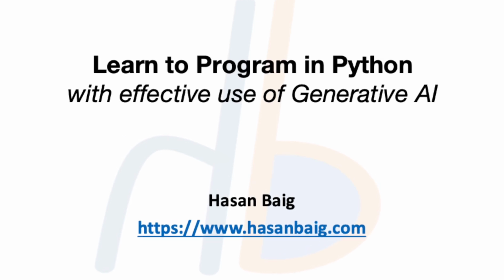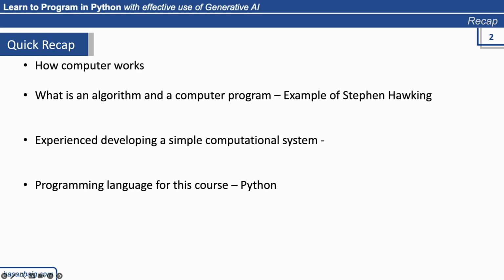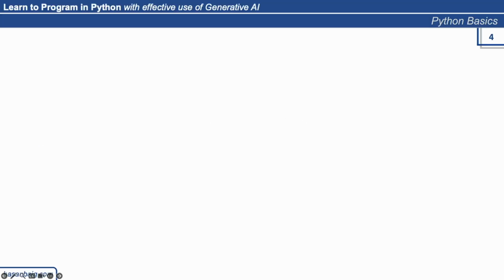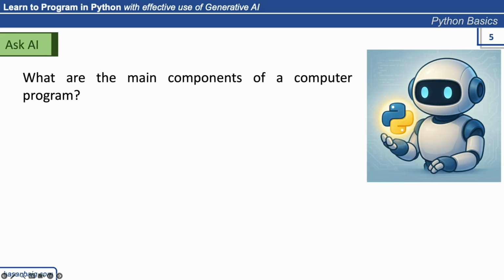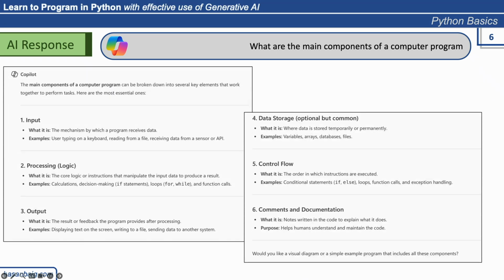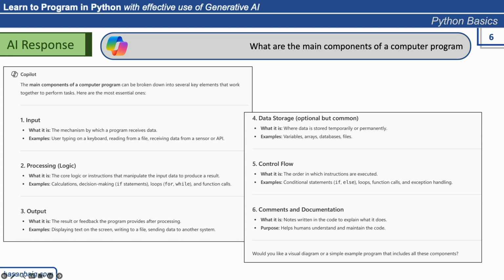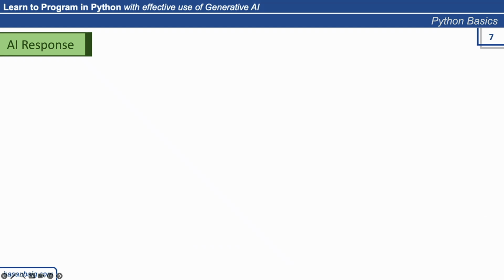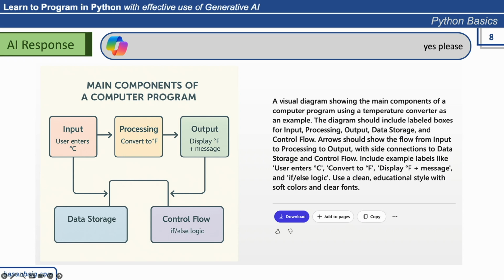7. Experimenting with CoPilot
See how Copilot responds to some questions